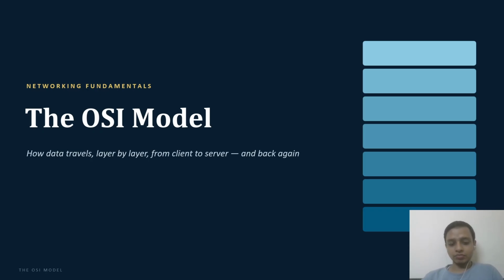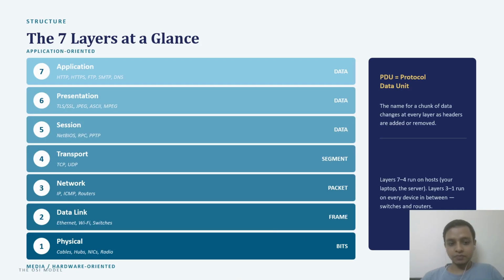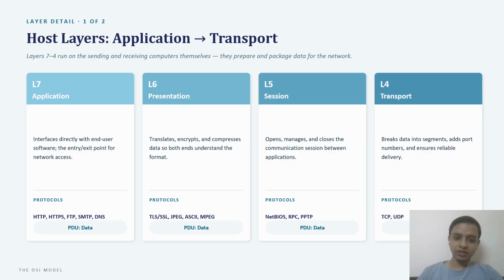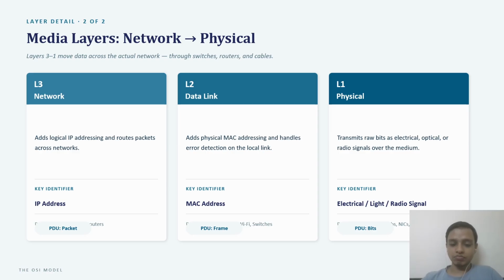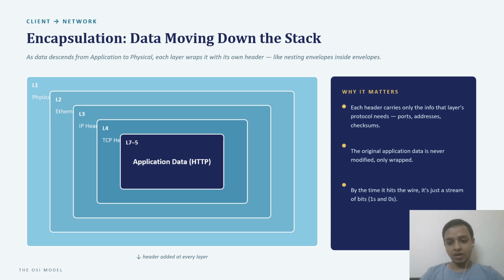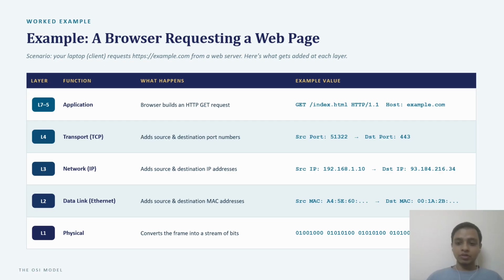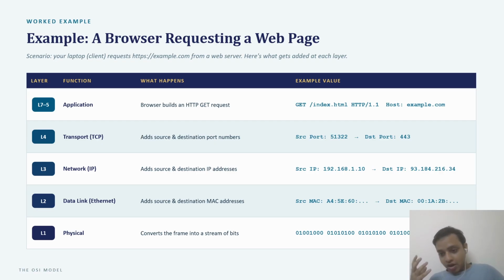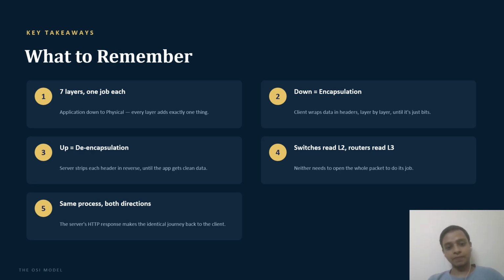OSI Model Explained | Introduction to OSI Model | Computer Networks for Beginners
🚀 Welcome to the Computer Networks Series!

In this first lecture, we will learn the OSI (Open Systems Interconnection) Model from scratch .

📚 In this video you'll learn:

✅ Why do we need the OSI Model?
✅ All 7 Layers Overview
✅ Functions of Each Layer
✅ Real-Life Example to Understand the OSI Model

🎯 This series is useful for:

Technical Interviews
NPTEL Exam Preparation

📌 Upcoming Videos:
▶ Physical Layer
▶ Data Link Layer
▶ Network Layer
▶ Transport Layer
▶ Session Layer
▶ Presentation Layer
▶ Application Layer
▶ TCP/IP Model
▶ Routing & Switching
▶ IP Addressing
▶ Subnetting
▶ DNS, DHCP, HTTP, FTP